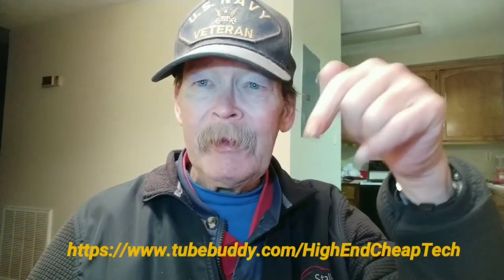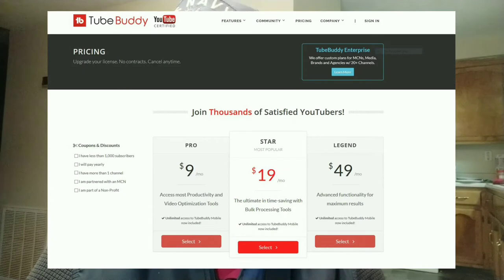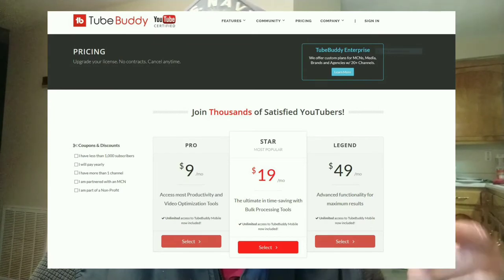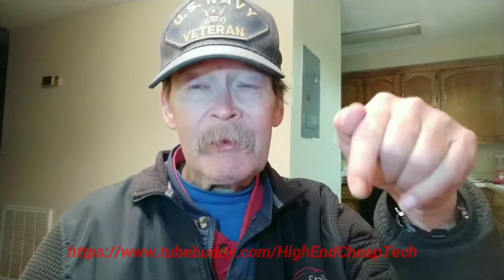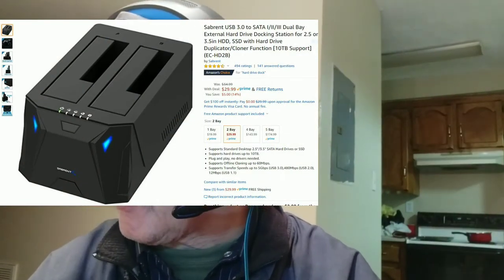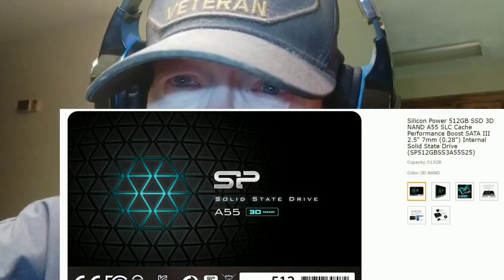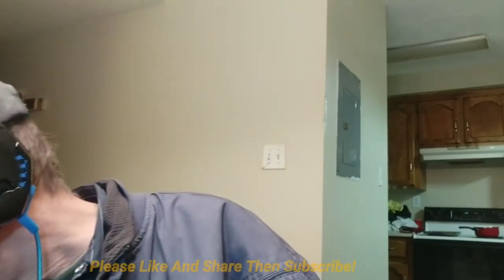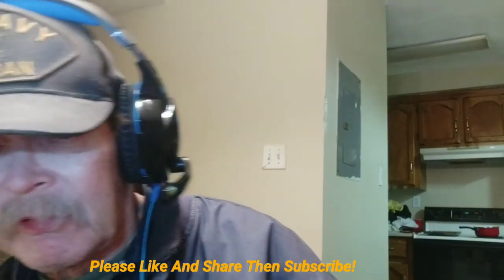Sabrent Disk Cloner And SP512 SSD On The Way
Yes folks I pulled the trigger, I went ahead and bought the Sabrent External drive/disk cloner AND THE SP512 GB SSD!. Then I proceeded to panic and waste hours to make sure I could do this clone thing via USB, when the device itself can clone as long as it it is powered up. Please watch the whole thing folks! This video was shot on the Xiaomi MiA2 and edited on the MiA2 phone. If you are a creator look at the description below and check out tubeBuddy if you have not tried it yet!

Videos or Links mentioned in this video:
Elecder D10 BT 5.0 TWS Earbuds
Silicon Power Sata 3 SSD
Sabrent 2 Bay External HD/Cloning Device
Tubebuddy Prime